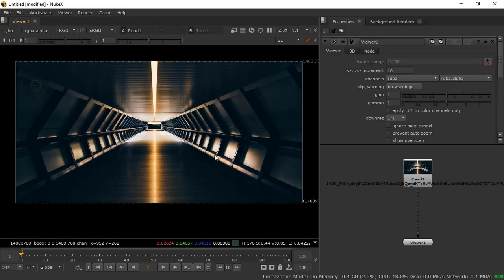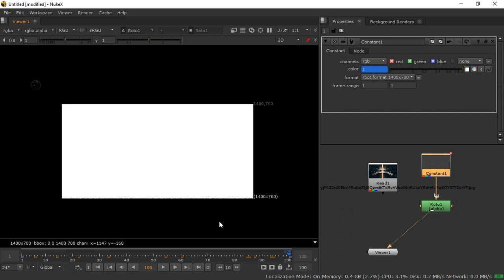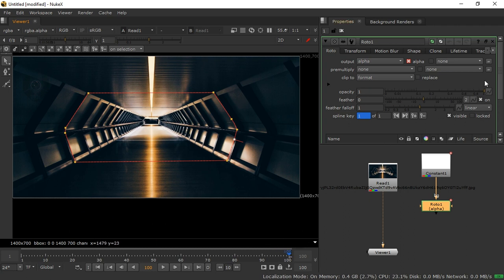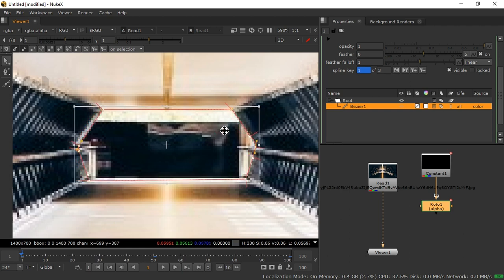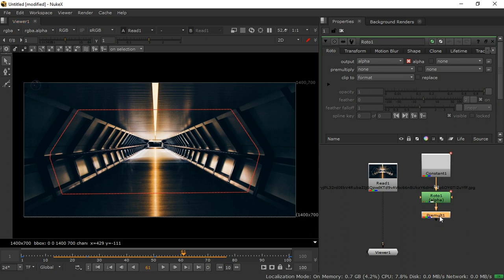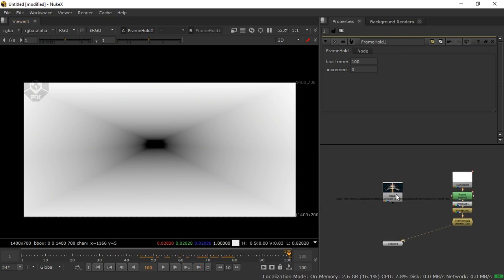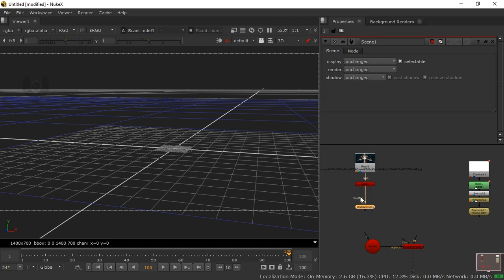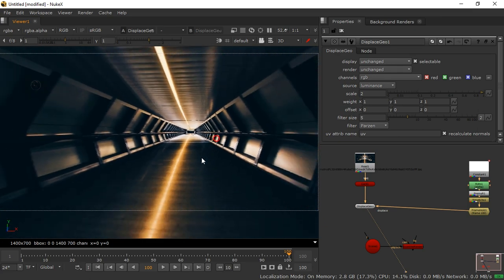NUKE 3D - Displace Geo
In this tutorial i will show you how to make a 2d image in a 3d image by using displace geo node.

➤Rajat Subhra:-